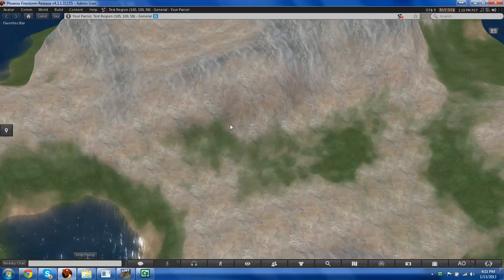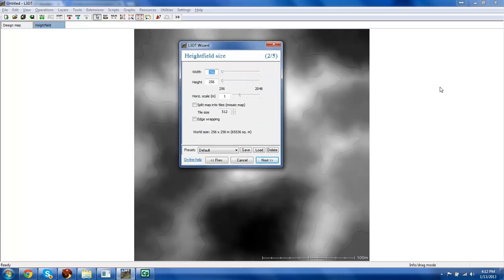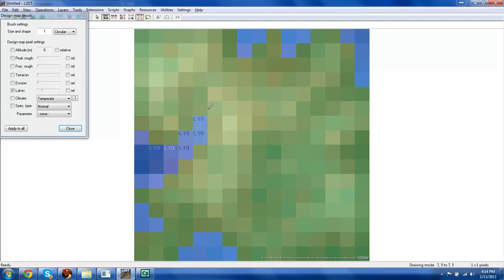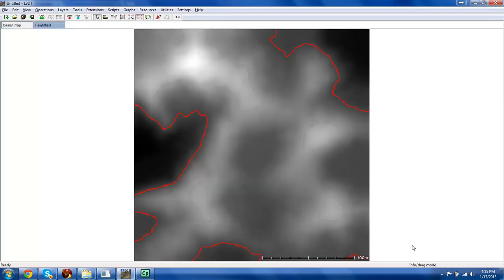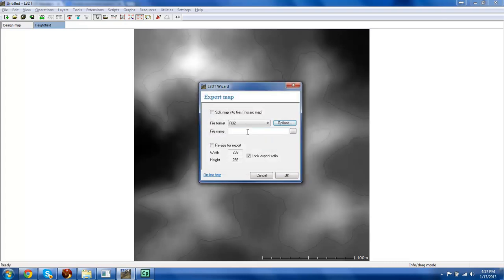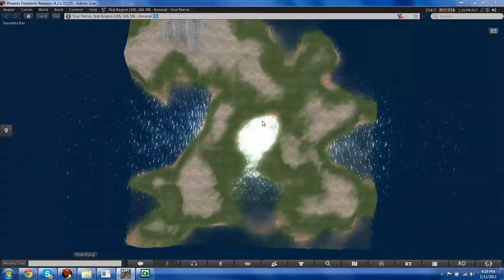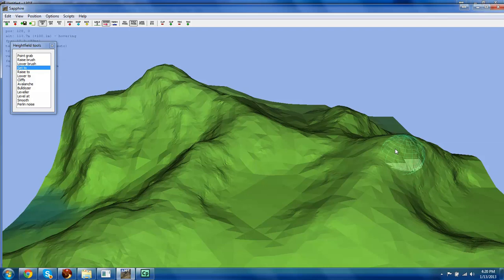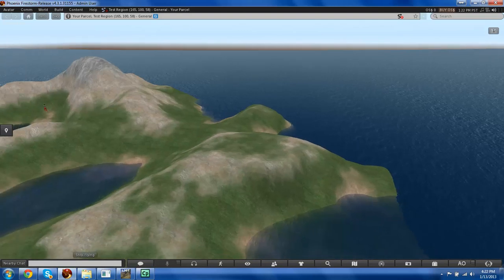Open Simulator 3 - Create Terrain using L3DT